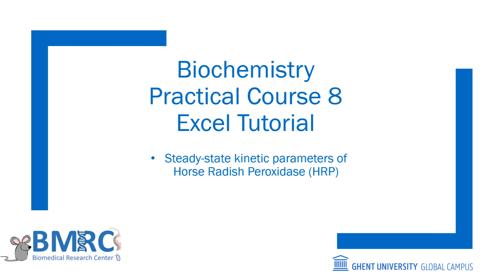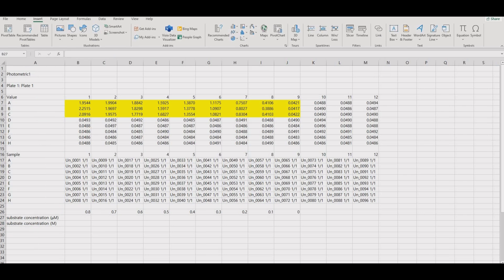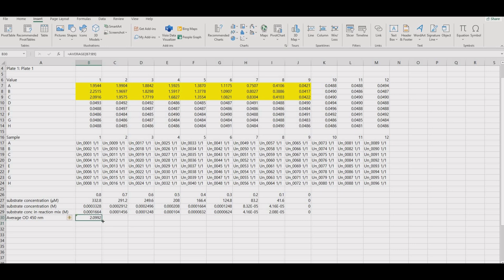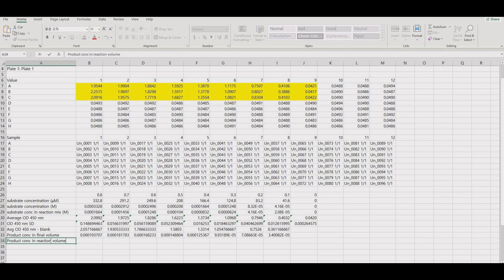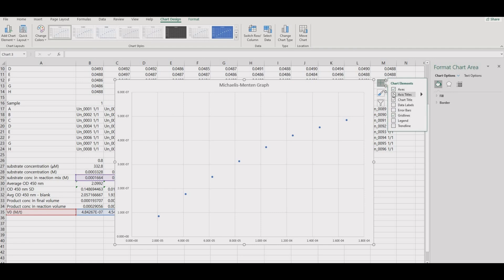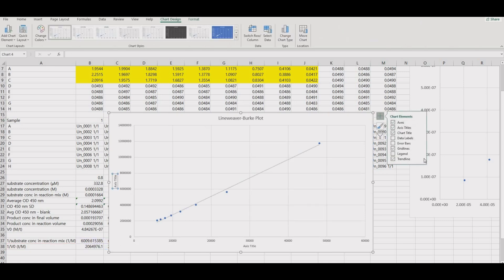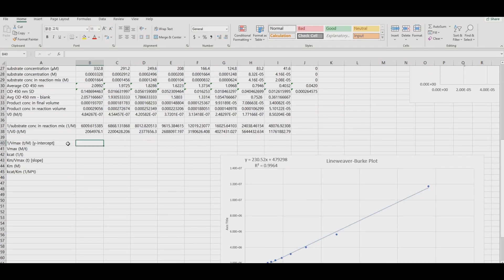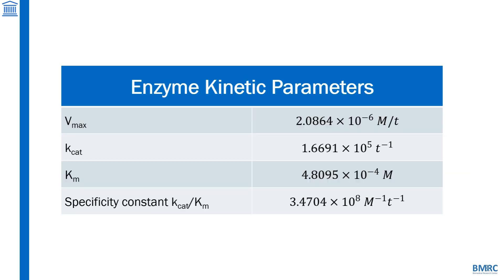Biochemistry Practical Enzyme Kinetics Excel Tutorial